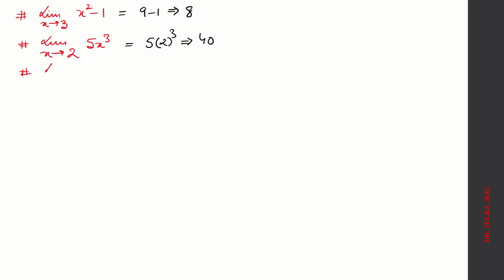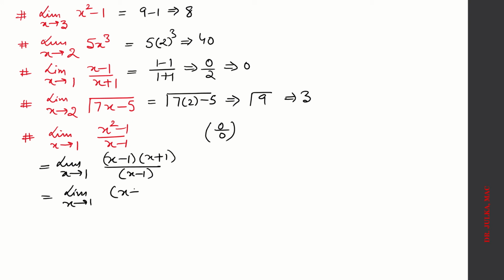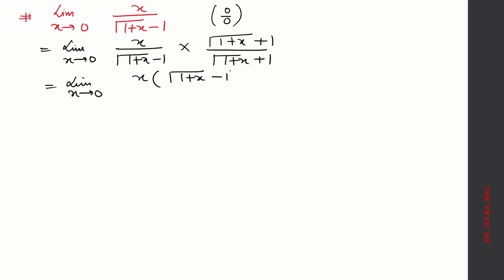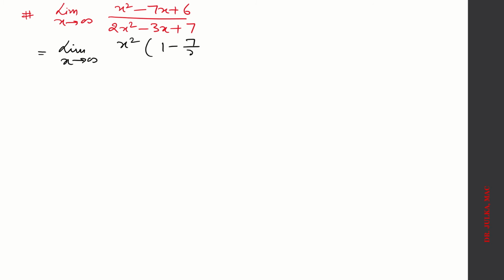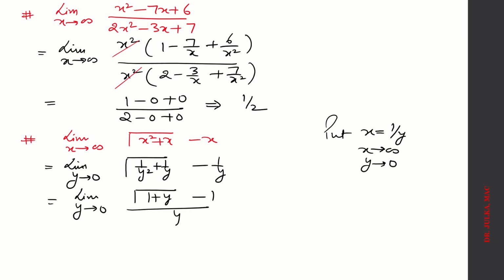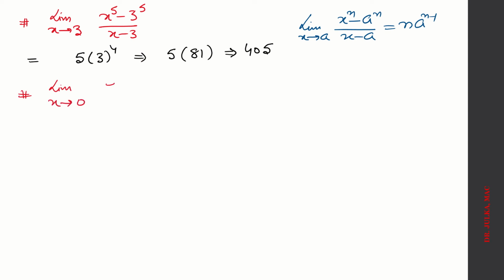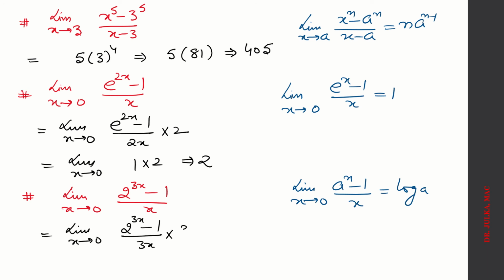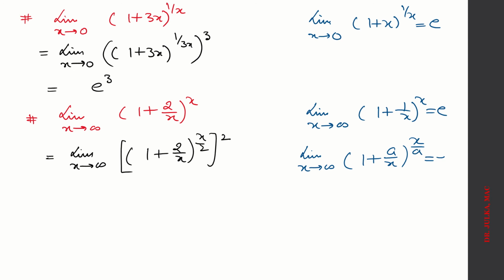Limits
Limits using factor method, rationalising method and formula